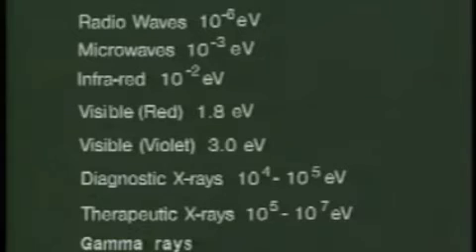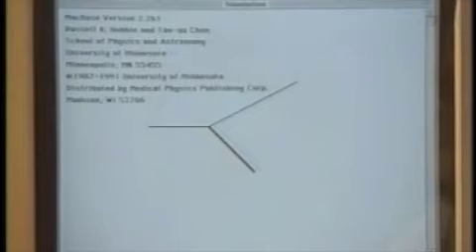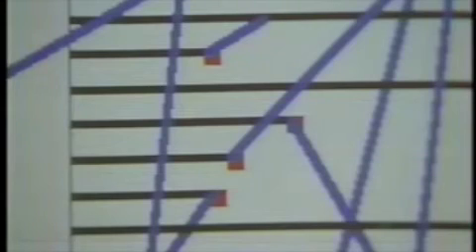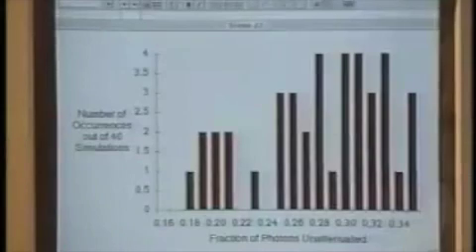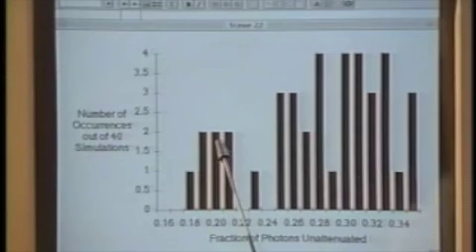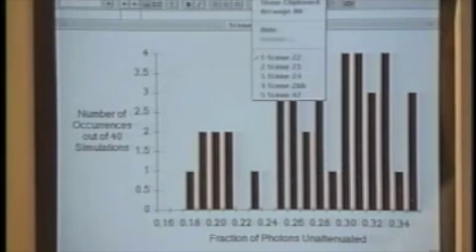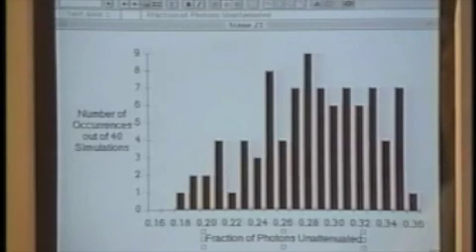Russell Hobbie Demonstrates MacDose, part 1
Russell Hobbie, author of Intermediate Physics for Medicine and Biology, demonstrates MacDose, a computer program designed to teach about the interaction of radiation with matter